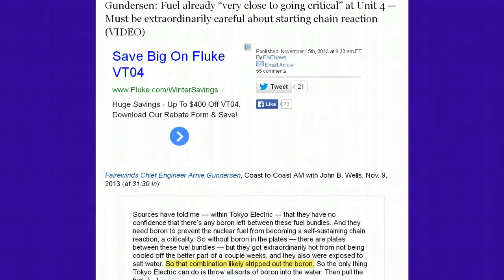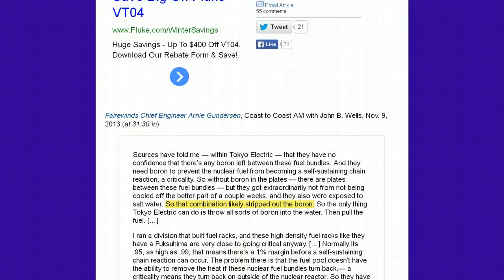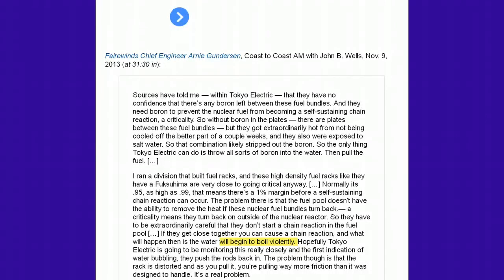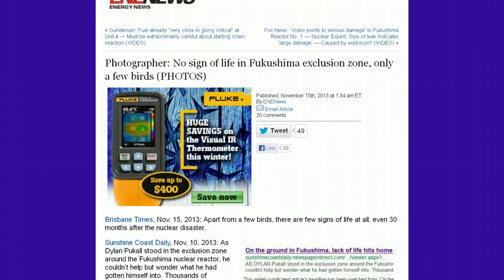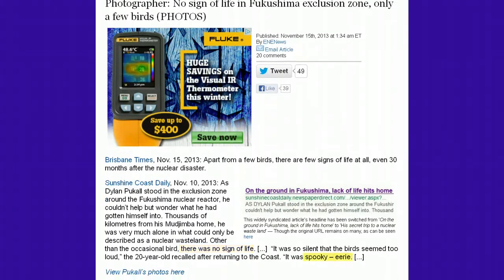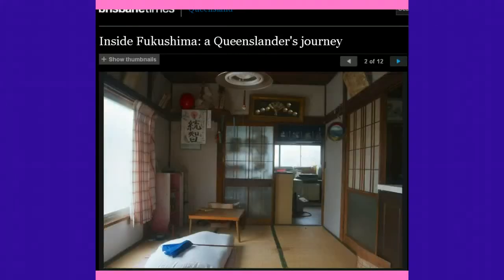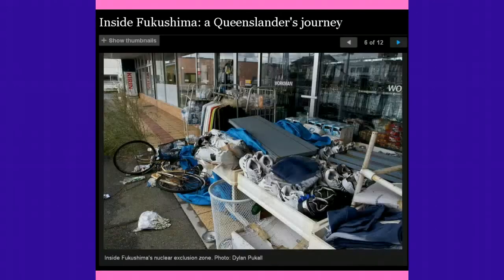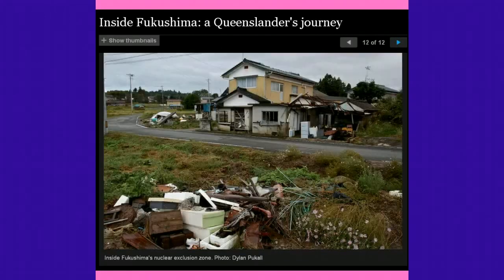FUKUSHIMA RADIATION UPDATES 11/15/2013 Sub by Pinksapphiret2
FUKUSHIMA RADIATION UPDATES 11/15/2013